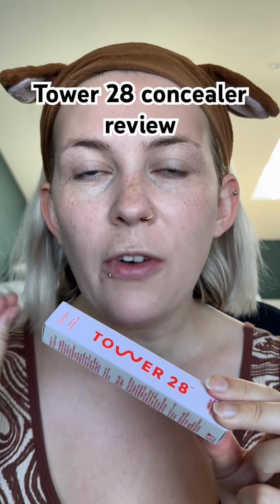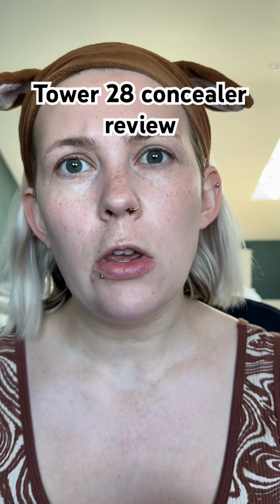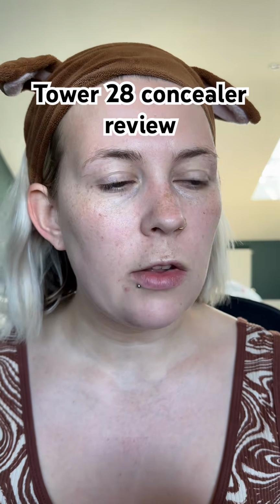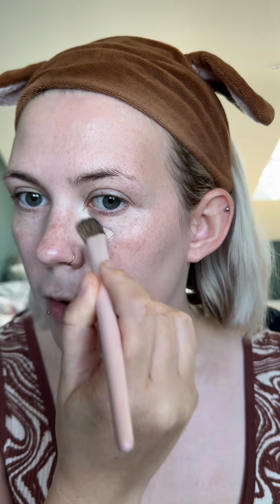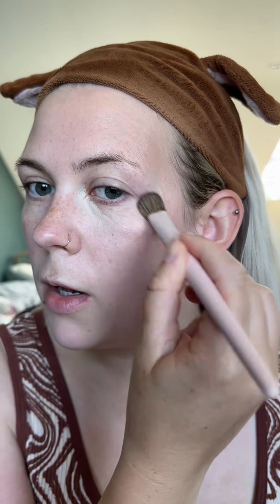Honest review of the Tower 28 Swipe Serum concealer shade 2.0 BU! Just launched in the UK on Sephora